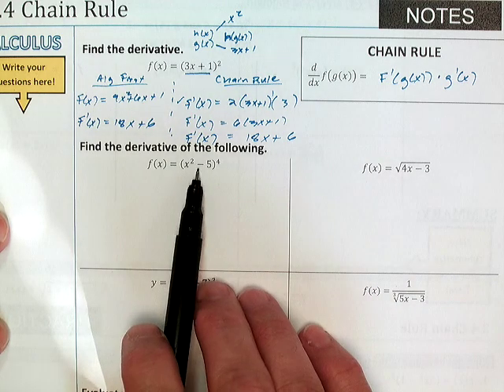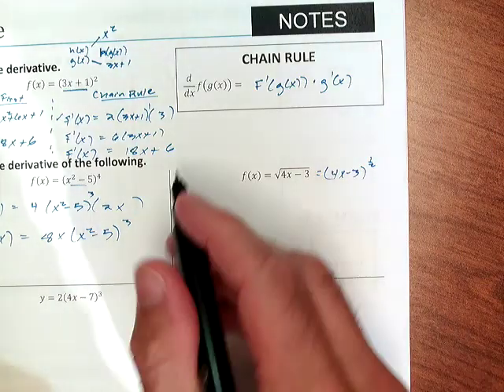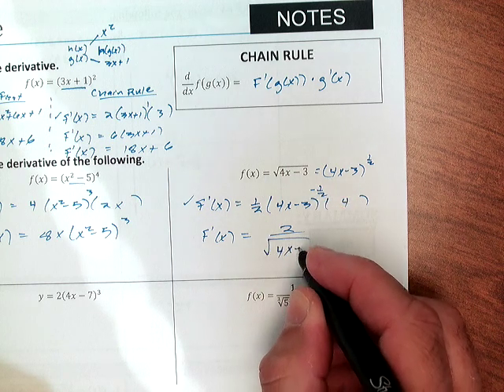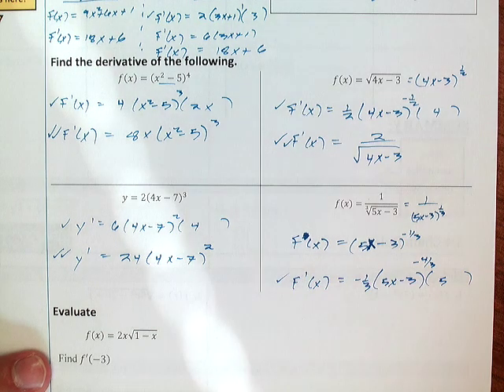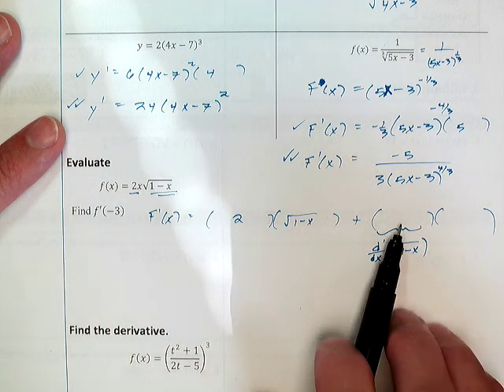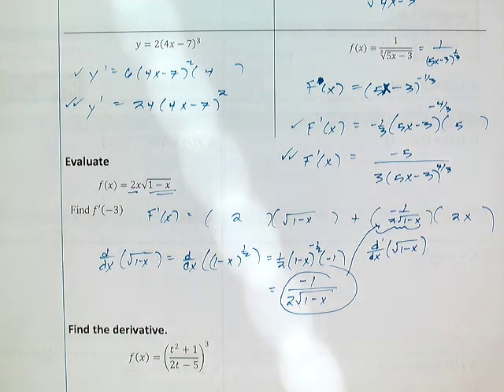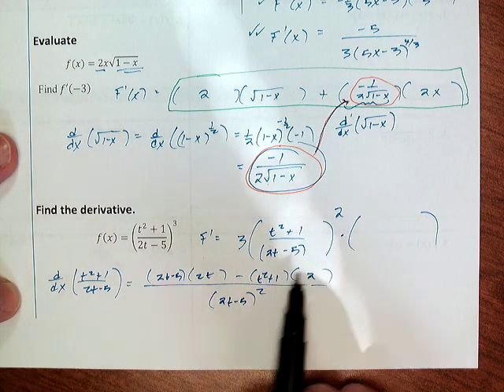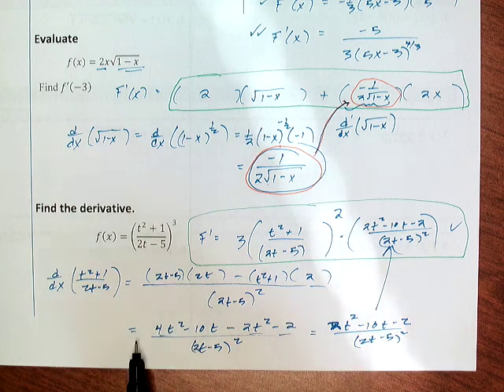10/07 Lecture Part I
Chain Rule Page 1